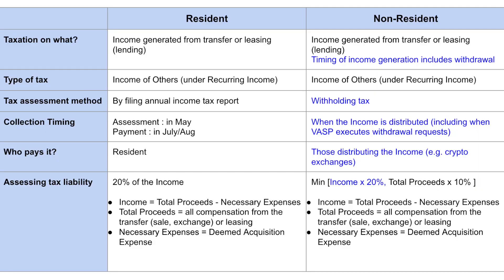K-Crypto EP 03 : How will my crypto be taxed in Korea?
Welcome to K-Crypto, your bi-weekly guide to everything you’ve ever wanted to know about crypto scene in Korea, but was afraid to ask.

In the third episode, we discuss another milestone development which came about in July this year - i.e. 2020 Tax Code Revision which for the first time provided framework for how crypto assets are to be treated under the Korean tax law. This brought further legitimacy to the emerging asset class in Korea,, while introducing potential complications for non-resident crypto traders.